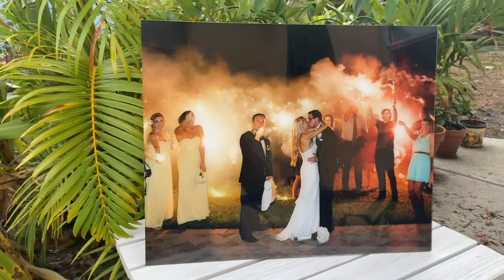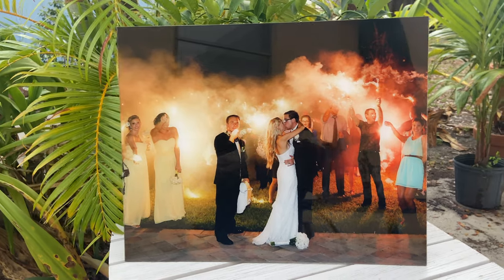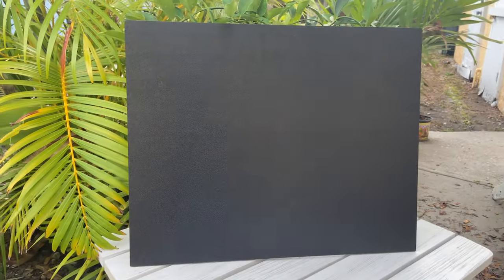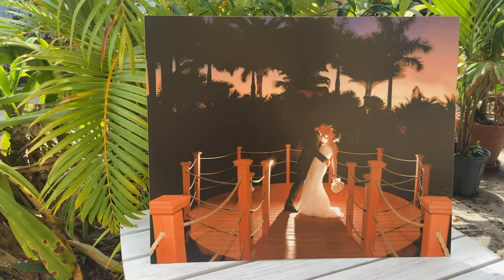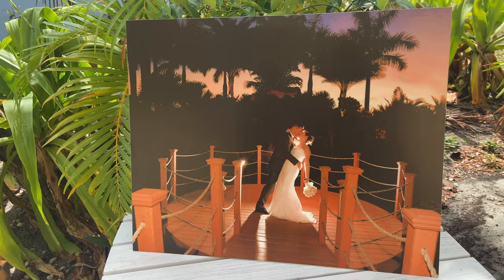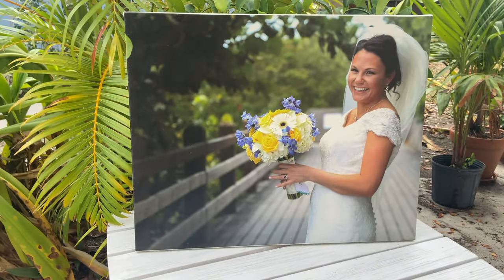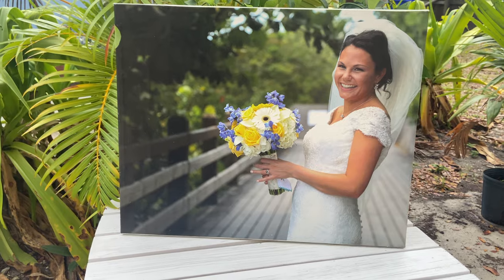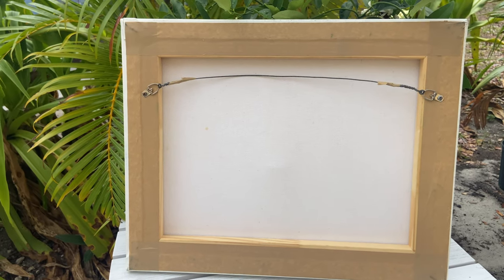Wedding Specialty Prints | Wedding Photography by Liam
Our Wedding Photo by Liam specialty print showcase!

Featuring our unique, specialty prints in acrylic, lightweight metal, and authentic canvas print mediums.

Easily choose and customize your favorite prints today!

We'd love to share all our offers with you! Give us a call or shoot us an email so we can show you the best, unique options customized just for you.

Wedding Photo & Video by Liam

⬆👆Click here  - Need a quote for a wedding photographer or videographer? Answer the questions in the link above, we can get you a price quote today. They take less than 2 minutes.

To capture your day is one thing...but to capture the emotion involved is another.

We pride ourselves on being your eyes for the day - catching the moments you might miss, or maybe you just want to replay forever. It's our job to freeze this moment in time forever for you.

WEDDING POPULAR ADD-ONS
We also offer...

EVERY TYPE OF PHOTOSHOOT
Family group, maternity, babies, kids, quinces/sweet 16’s, modeling, business headshots, and more. Call us to schedule your photoshoot!

Photo & Video by Liam